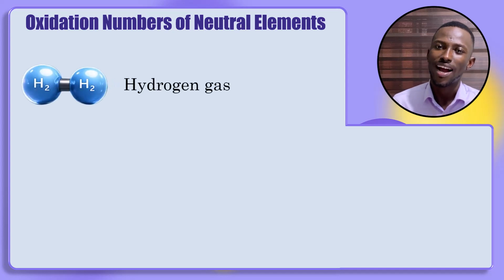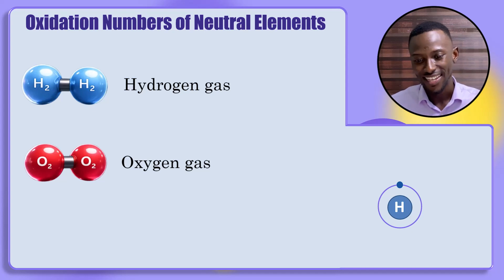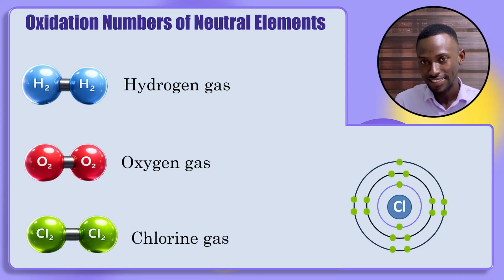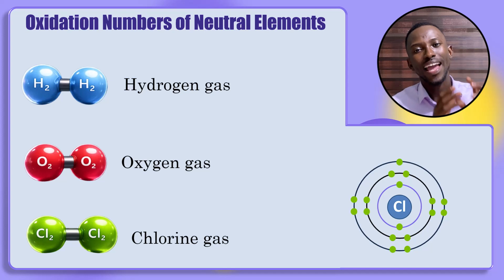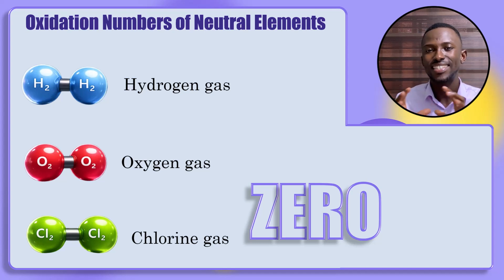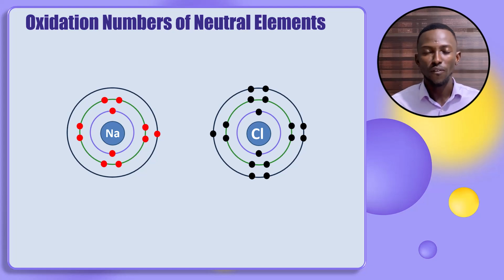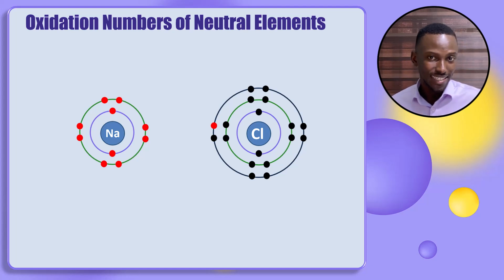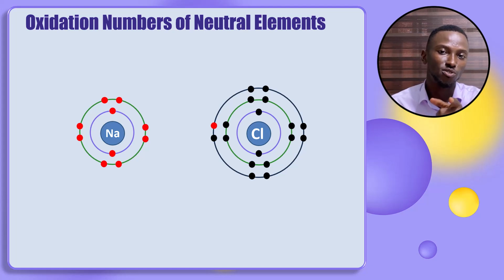Oxidation Number of Neutral Elements Explained in 3 Minutes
In this lesson, we explain an important rule in oxidation numbers:

👉 The oxidation number of any neutral element is always ZERO.

This rule applies to elements that are not combined with other elements, such as:
• H₂ (Hydrogen gas)
• O₂ (Oxygen gas)
• N₂ (Nitrogen gas)
• Na (Sodium metal)
• Cl₂ (Chlorine gas)

Understanding this rule makes it much easier to solve oxidation number problems and redox reactions in chemistry.

In this video you will learn:

✔ What neutral elements are
✔ Why their oxidation number is zero
✔ Examples of common neutral elements
✔ How this rule helps in redox calculations

IGCSE / GCSE Chemistry

If you are learning oxidation numbers, redox reactions, or chemical bonding, this rule will help you solve problems much faster.